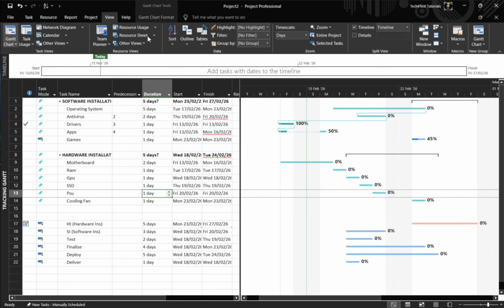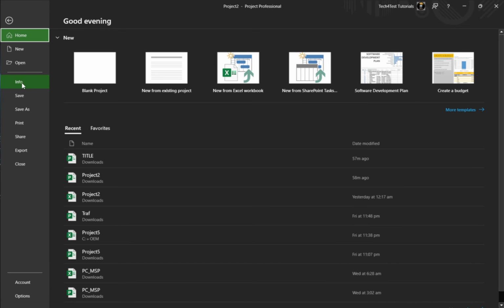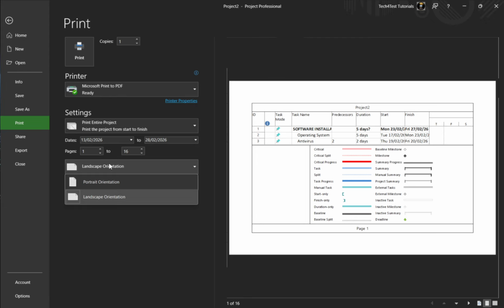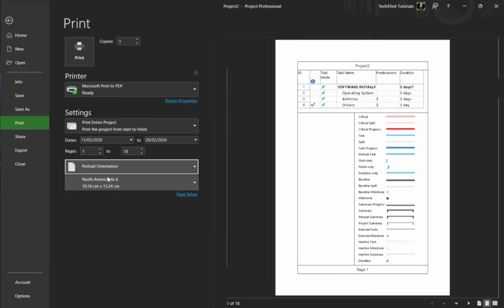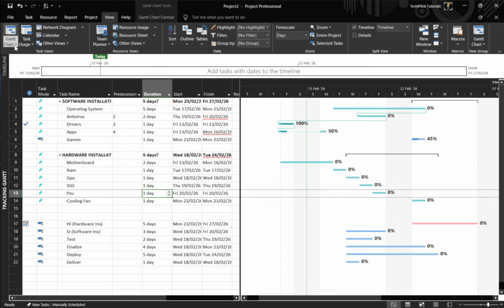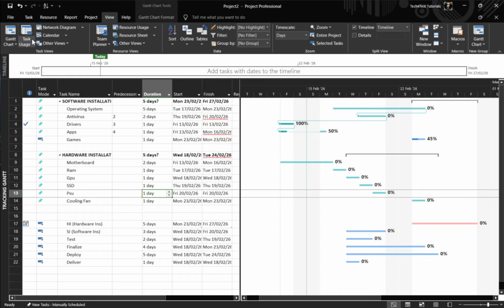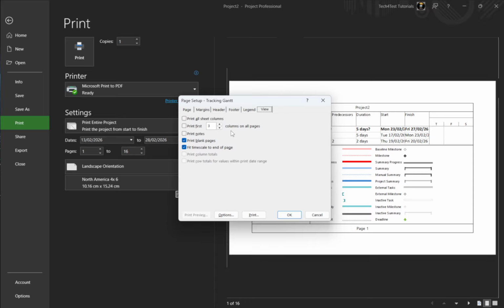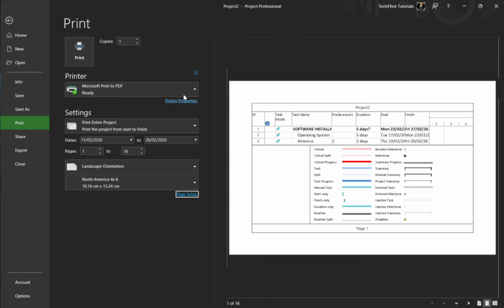How to Print a Project and Project Notes in Microsoft Project [2026 Full Guide]